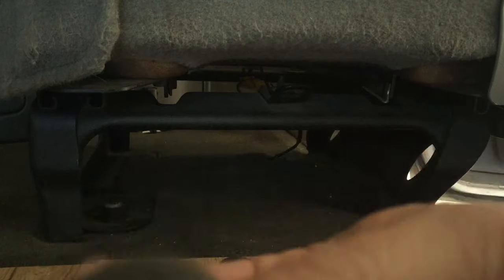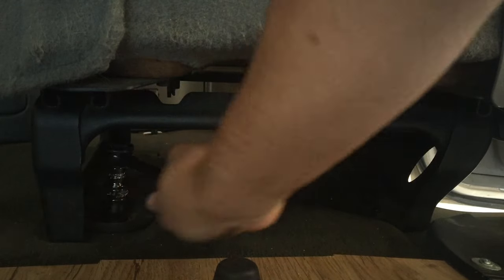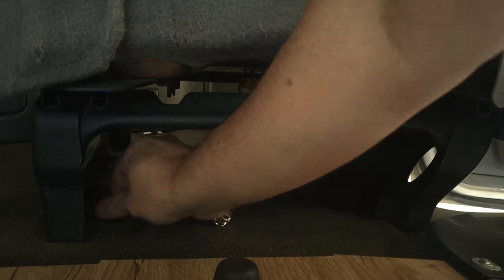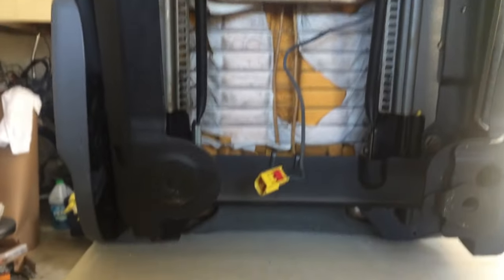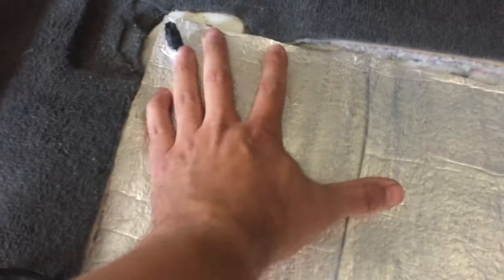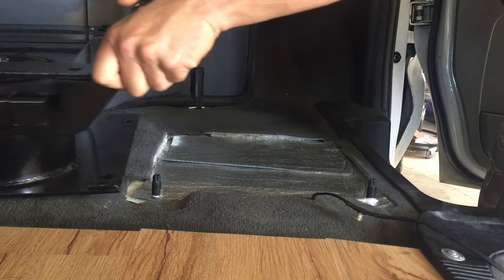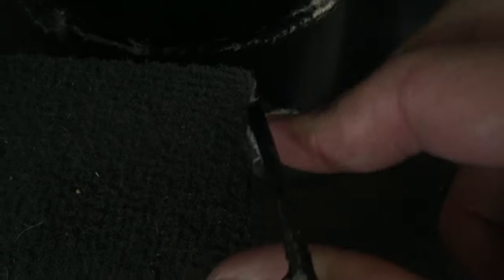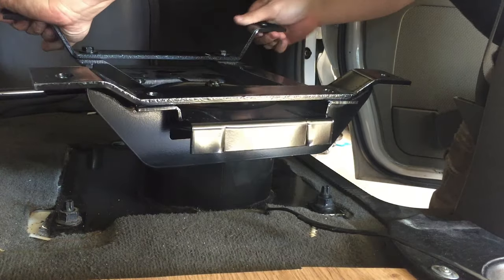Van Life Mods: Swivel Seat Installation on Ford E350 | Ultimate Van Life Upgrade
ransform your Ford E350 with this amazing swivel seat install! In this video, we show you step-by-step how to upgrade your van with a swivel seat for maximum comfort and functionality. If you're living the van life or just starting your van conversion, this mod is a game changer for adding convenience to your space. Whether you're working on a DIY van build or just looking for tips on van mods, this video is packed with valuable information!
Make your van more comfortable and livable with this simple yet effective upgrade.